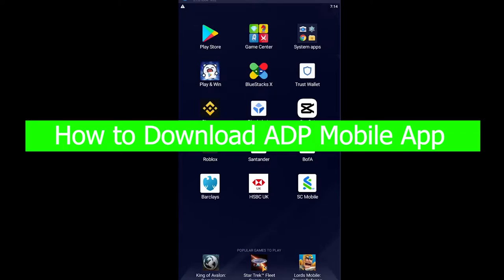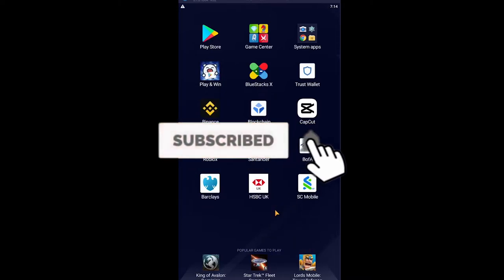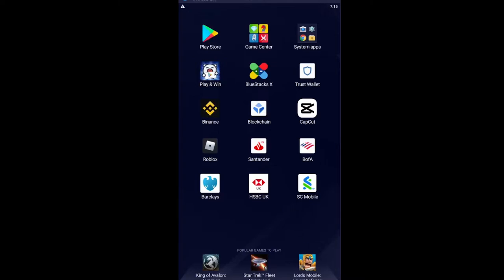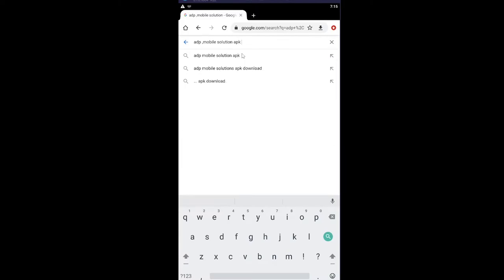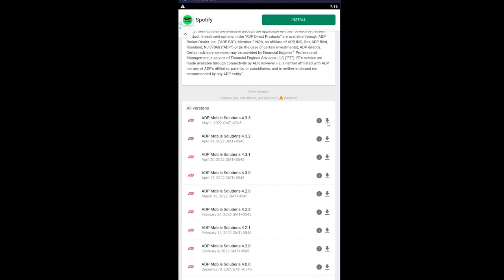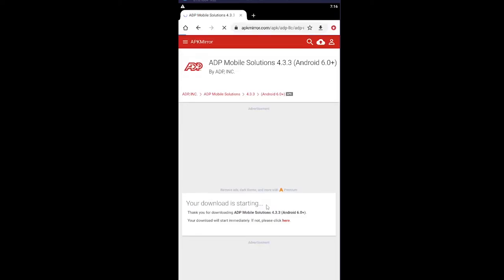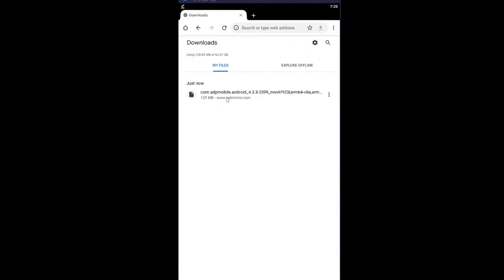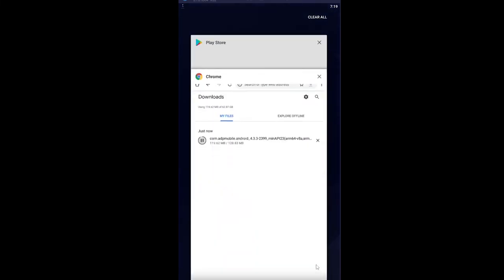How to Download and Install ADP Mobile App (2022)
Confused aboutHow to Download and Install ADP Mobile App on Android? This video explains the exact steps on How to Download and Install ADP Mobile App on Android. Make sure you watch the video till the end to learn it in much detail.

CHAPTERS
0:00 - Intro
0:10 - How to Download and Install ADP Mobile App on Android
2:23 - Outro